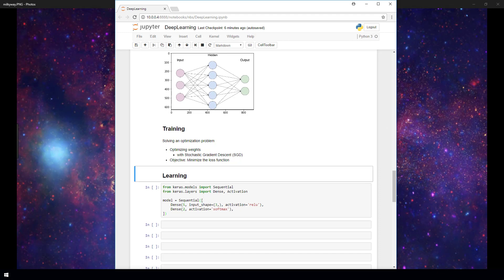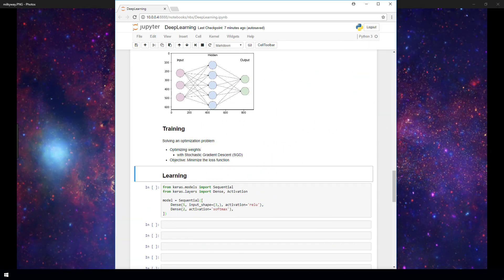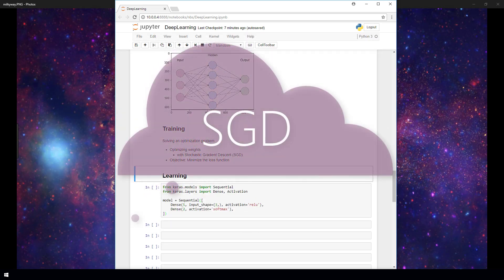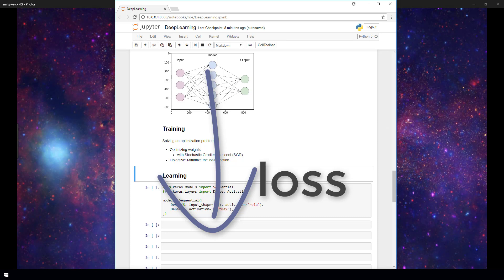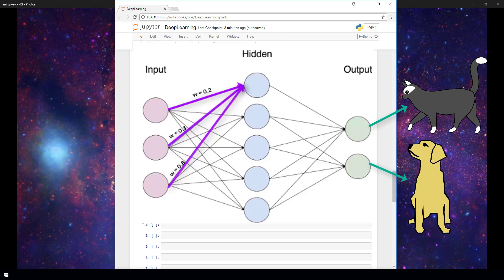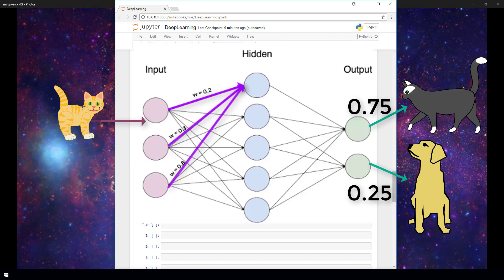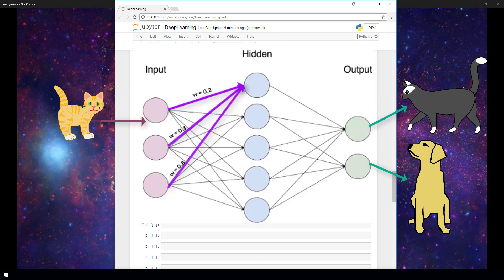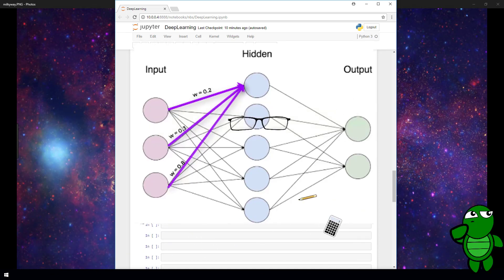Training a Neural Network explained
In this video, we explain the concept of training an artificial neural network.

🕒🦎 VIDEO SECTIONS 🦎🕒

00:00 Welcome to DEEPLIZARD - Go to deeplizard.com for learning resources
00:30 Help deeplizard add video timestamps - See example in the description
03:17 Collective Intelligence and the DEEPLIZARD HIVEMIND

💻 DOWNLOAD ACCESS TO CODE FILES
🤖 Available for members of the deeplizard hivemind:

❤️🦎 Special thanks to the following polymaths of the deeplizard hivemind:
Tammy
Prash
Zach Wimpee